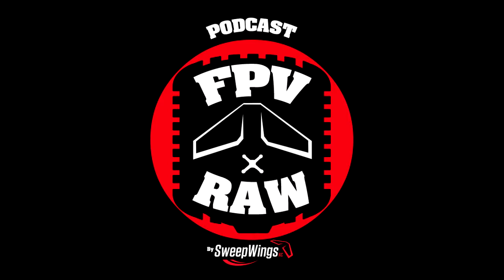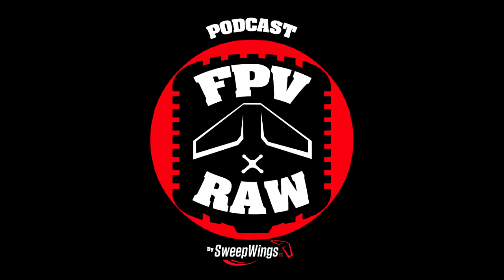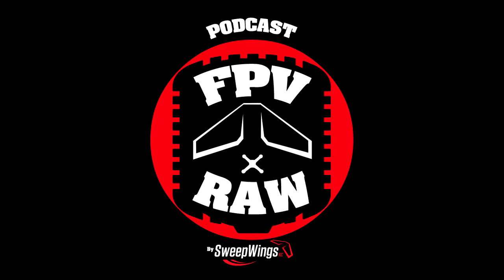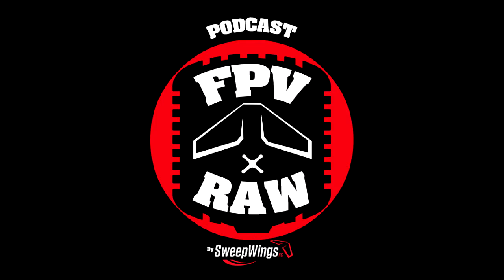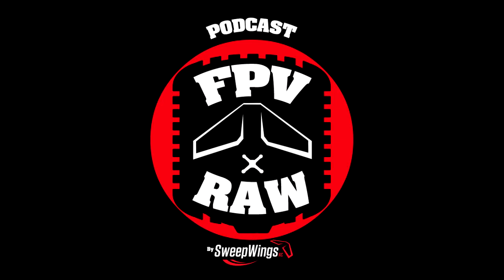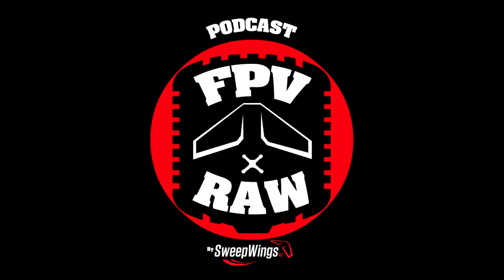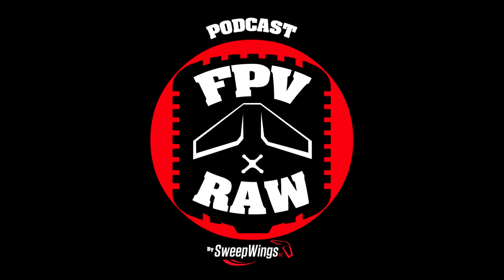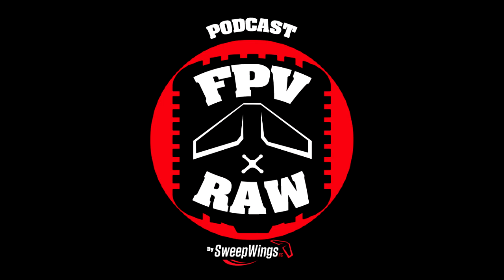FPV RAW Podcast - Batteries #21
*I am just uploading my podcast here on youtube now. I have been doing this for a while so here is just another outlet to find the podcast.*

to the podcast that will help with the libsyn account fees of $40 a month, I set up a donations page for $1.

Links =)

New Podcast FPV RAW

SweepwingsRC

Gear

Audio-Technica ATH-M50x

Audio-Technica ATH-M40x

Upgraded Replacement Ear Pads for Audio Technica ATH M50X

Cloud Microphones CL-1

Behringer Composer Pro-XL MDX2600 Reference-Class 2-Channel
Expander/Gate/Compressor/Peak Limiter

Behringer Ultragain Pro MIC2200 Audiophile Vacuum Tube Microphone/Line Preamplifier